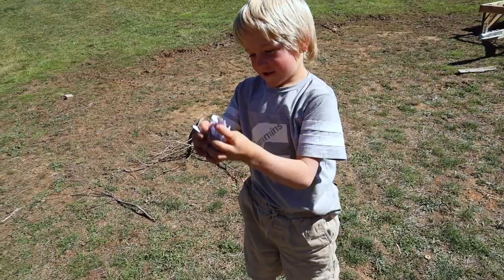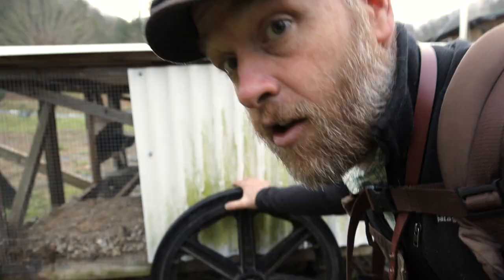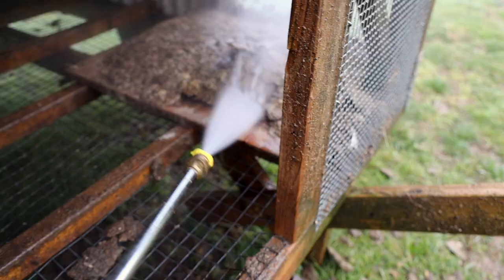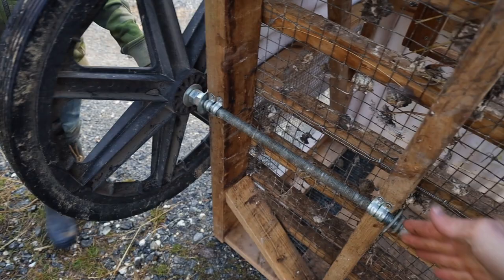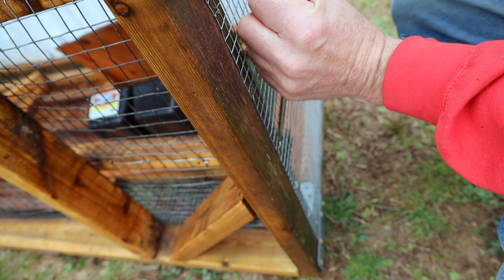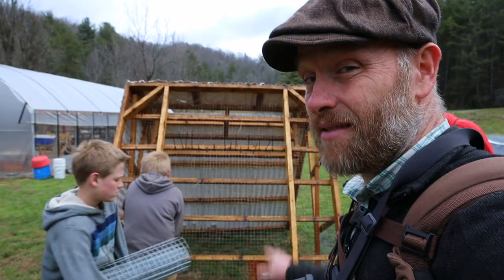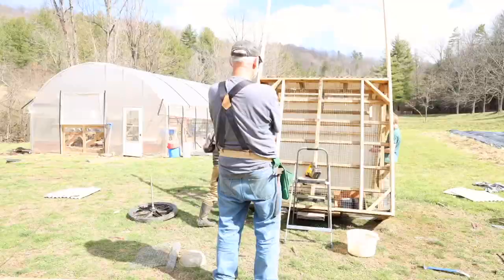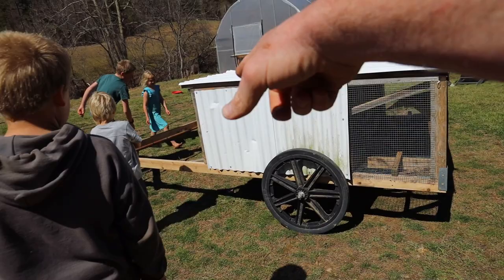ChickShaw 3.0 | the Perfect Chicken Coop Just Got Better